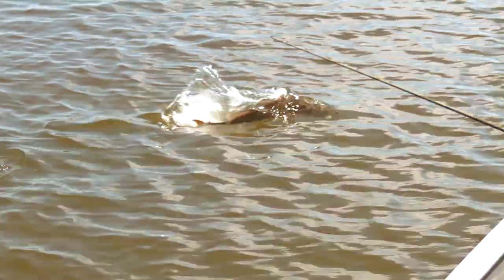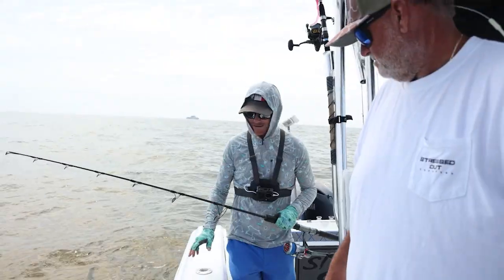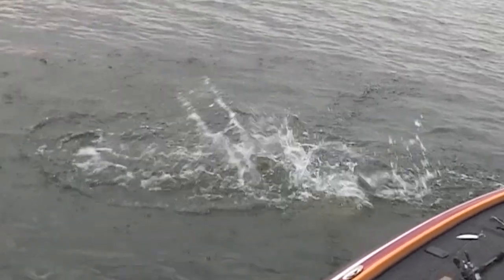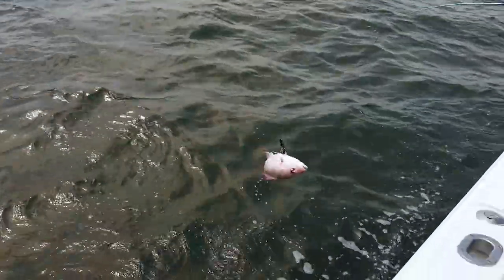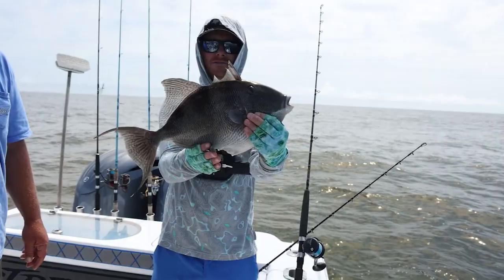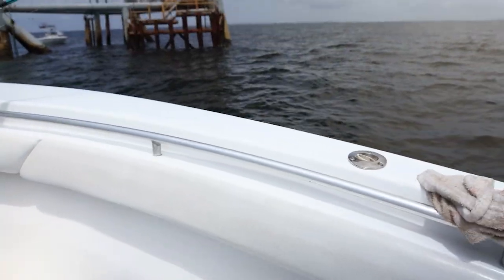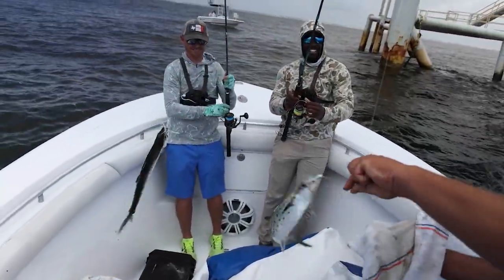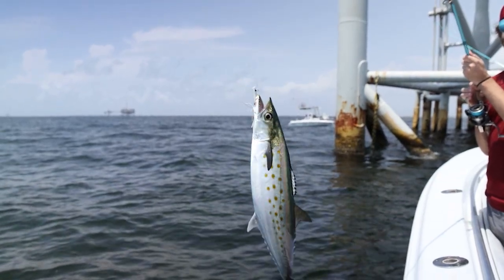Gulf Shores Red Snapper & Spanish Mackerel - #10 SouthWEST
Join host Andrew Upshaw and Guest Tarrence Gordwin as they fish with Stressed Out Charters out of Gulf Shores and Orange Beach to catch some great Red Snapper and Spanish Mackerel!